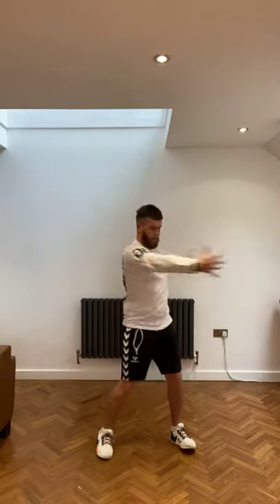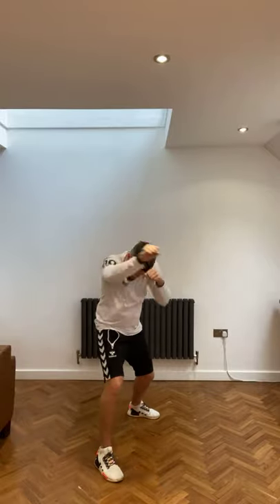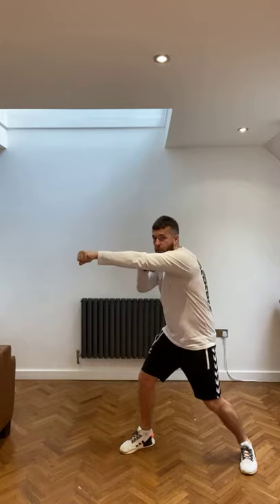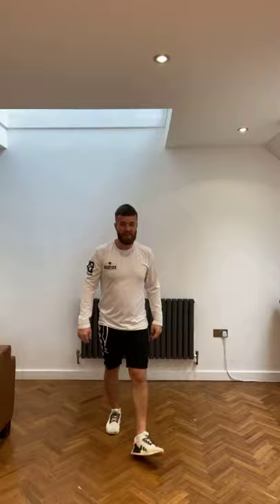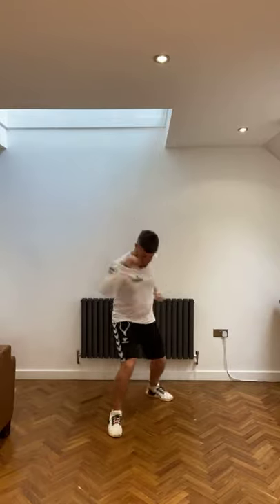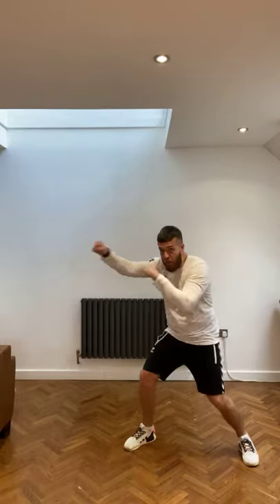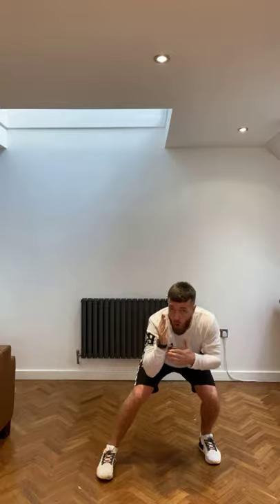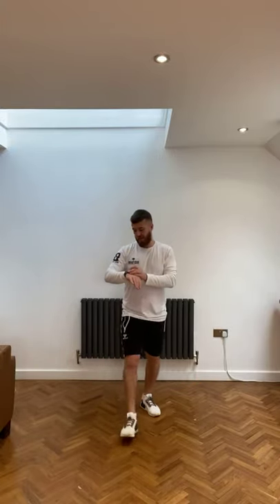Punch - February 2021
- A session which you go to, to burn calories, it’s a cardio based session which works on technical boxing skills, it runs for 9 rounds each lasting for 3 minutes. It’s a coach led session where members work alongside shadow boxing.